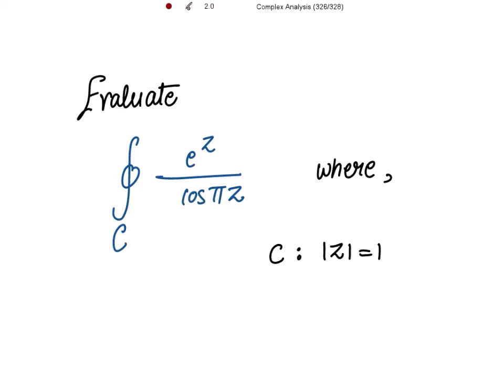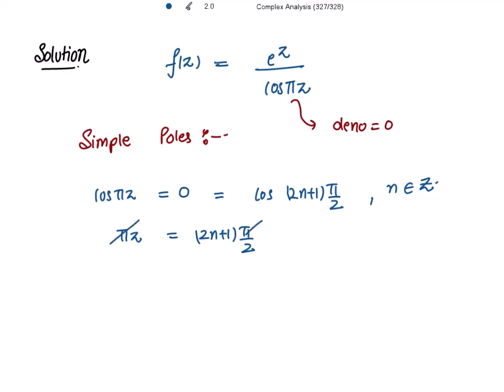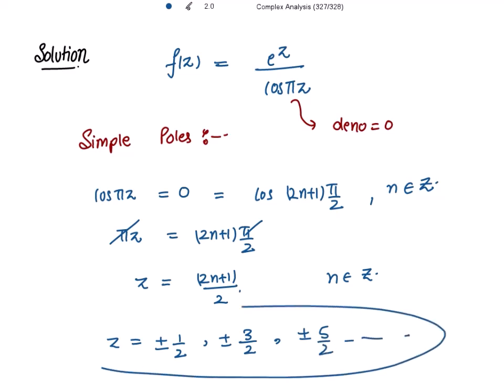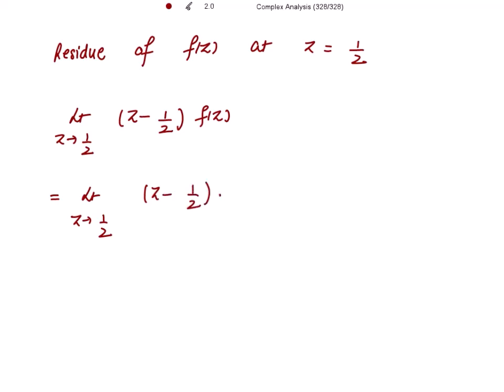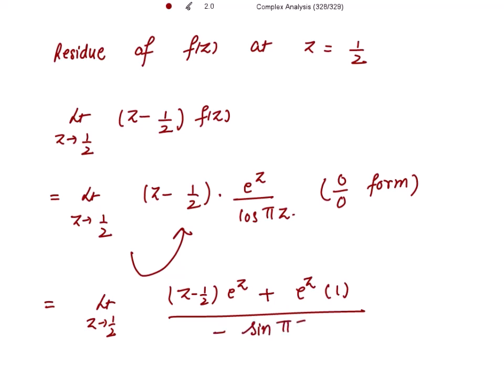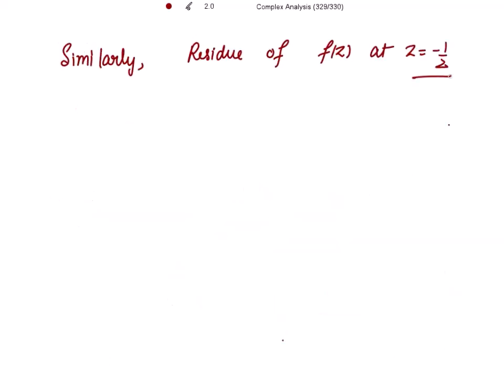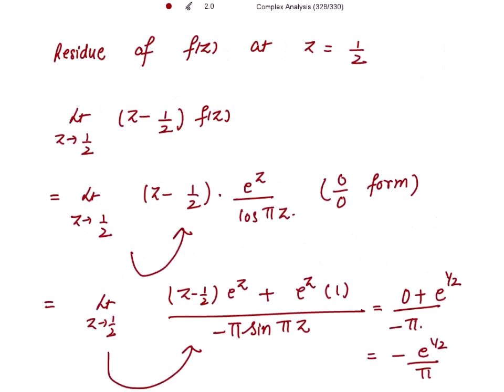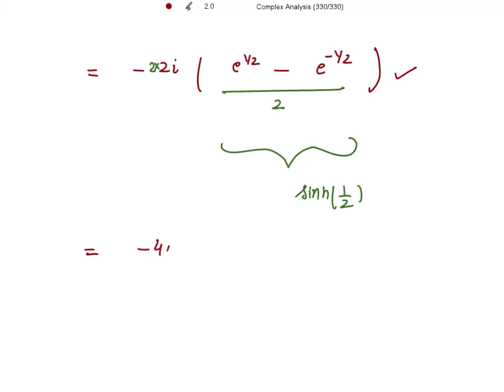Evaluate the Integral using Cauchy Residue Theorem | Msc Mathematics Complex Analysis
Cauchy residue theorem solved problems
Cauchy residue theorem in complex analysis
Cauchy residue theorem and its applications
Cauchy residue theorem problems
Cauchy residue theorem problems and solutions

Msc mathematics
msc mathematics lectures
msc mathematics entrance exam preparation

Problemas resueltos del teorema de residuos de Cauchy Teorema de residuos de Cauchy en análisis complejo Teorema de residuos de Cauchy y sus aplicaciones Problemas del teorema de residuos de Cauchy Ejemplos de problemas del teorema de residuos de Cauchy

Hello Learners!